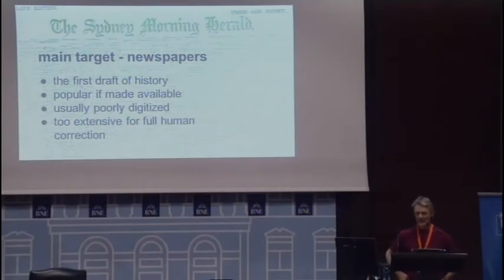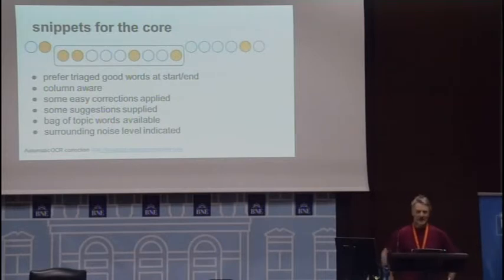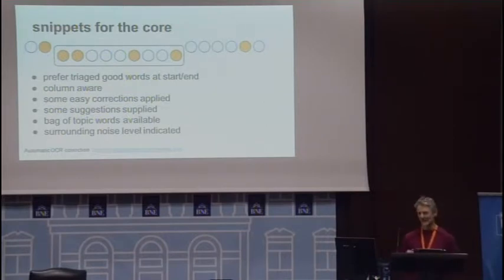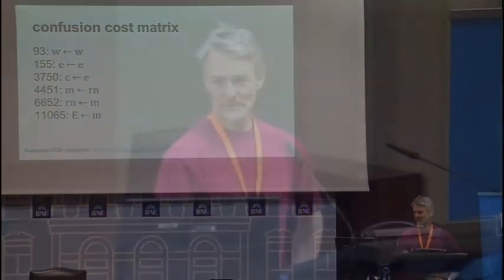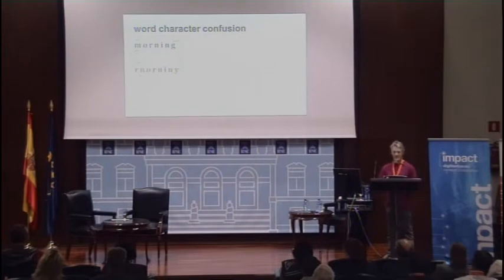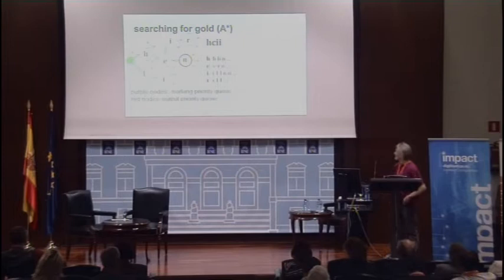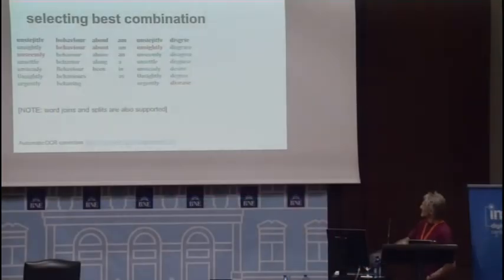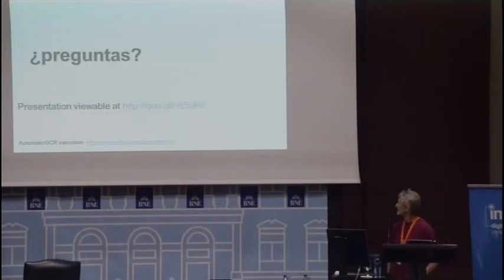Correcting Noisy OCR: Context Beats Confusion.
John Evershed, Project Computing, and Kent Fitch, Project Computing Pty Ltd.
Digitisation Days, 19-20 May, 2014. BNE (Madrid)